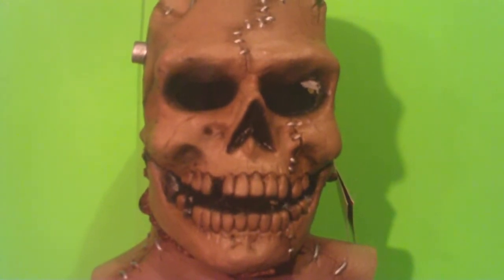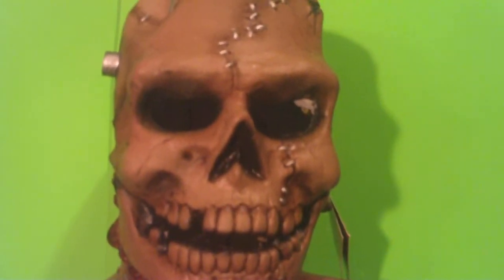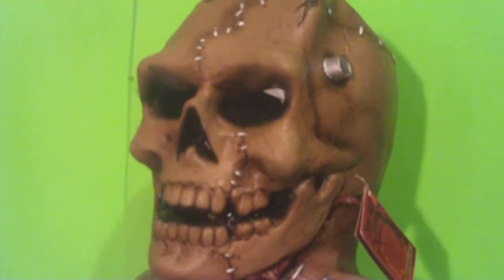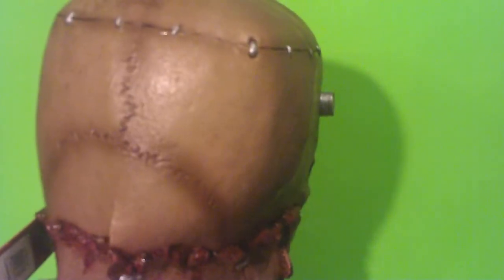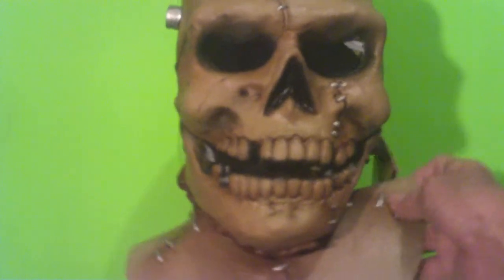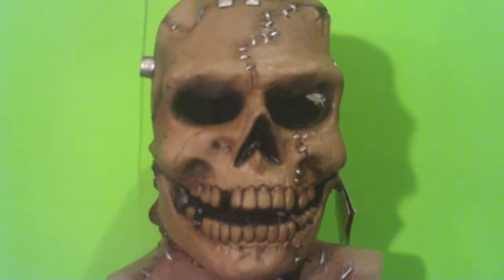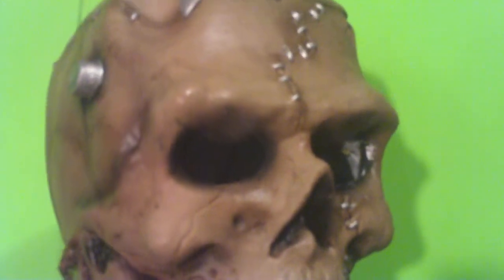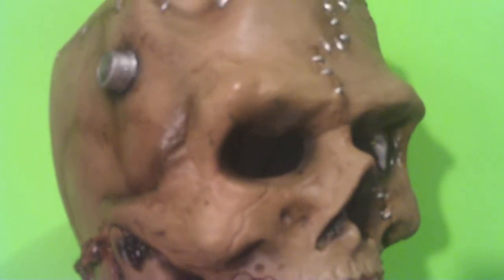Frankenskull : TOTS latex mask review!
This is an older mask that may be out of production , but still "findable" here & there , IF you apply yourself . Sculpted by Aaron Lewis ,from a R.Short drawing i think. Great mask for ANY horror mask collector. Good vision & air. On the smaller size , so you politicians should just look at your copy. Decent paint work ,& o.k. thickness . Nice !